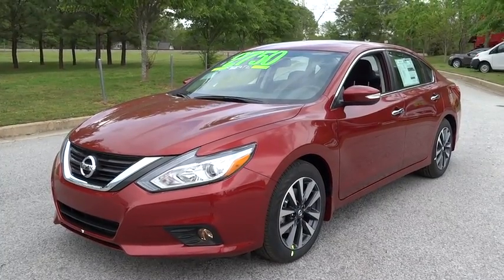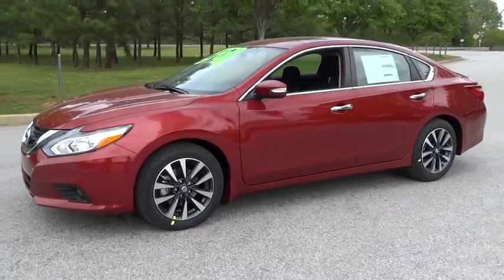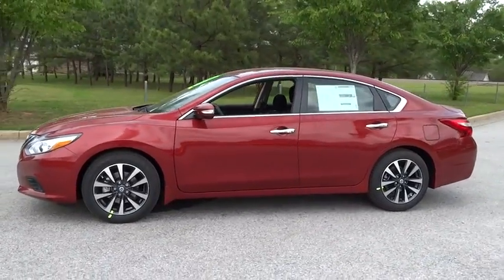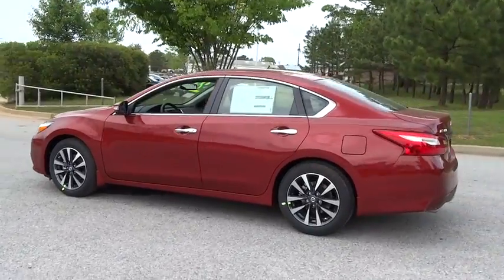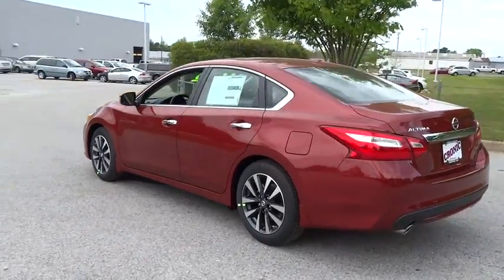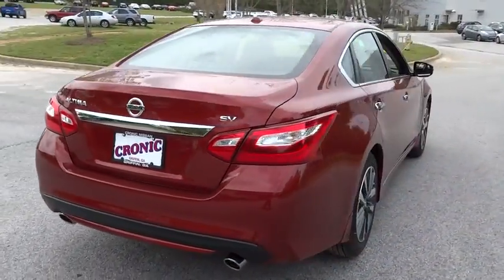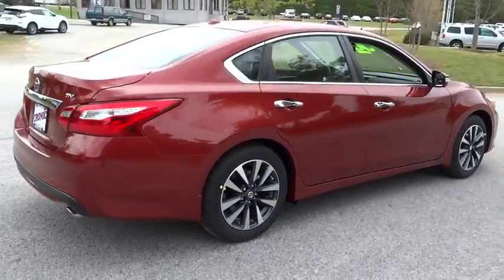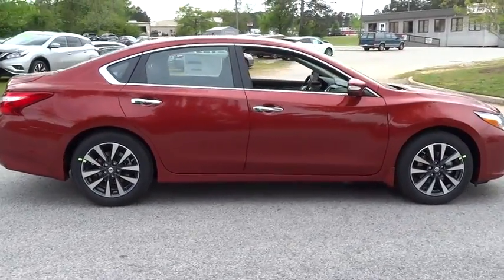2016 Nissan Altima Atlanta, Griffin, McDonough, Fayetteville, Thomaston, GA NI14127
2016 Nissan Altima
2016 Nissan Altima 2.5 SV - Stock#: NI14127 - VIN#: 1N4AL3AP2GC204743

Cronic Nissan
2624 N Expressway